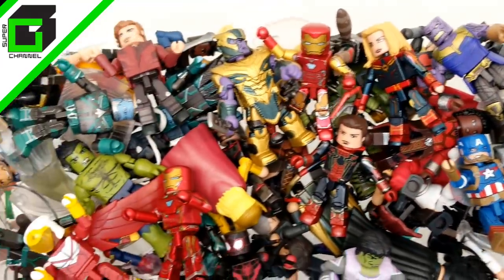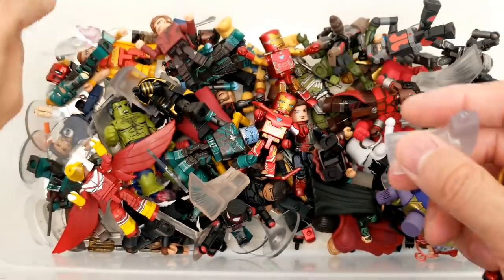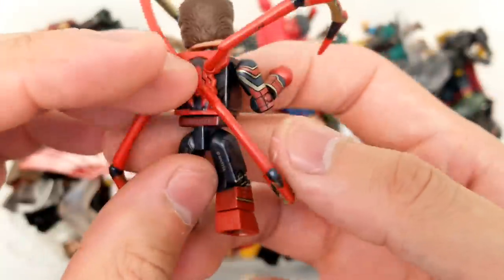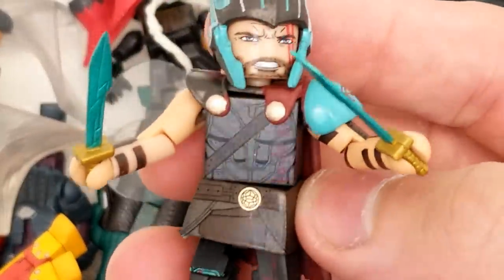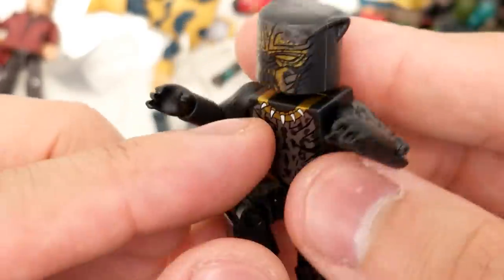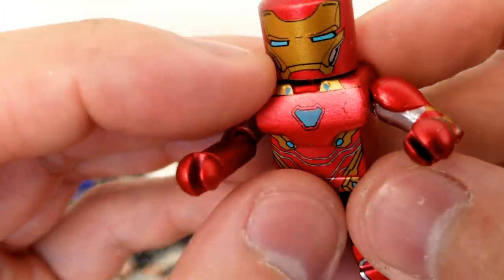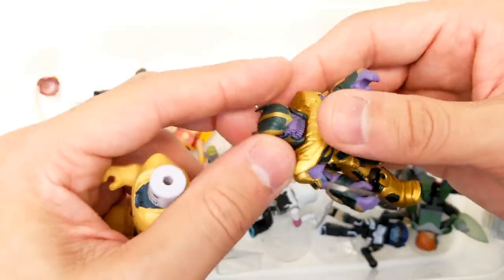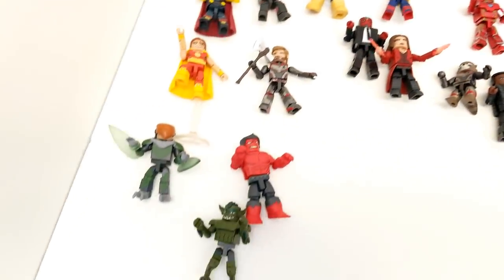Marvel Avengers DREAM BOX OF TOYS! Minimates Edition! Iron Man, Spider-man, Captain America, Thor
Check these amazing figures out! Iron Man, Spider-man, Thor, Captain America, and so many more! Who's in this storage bin of Minimates Avengers?